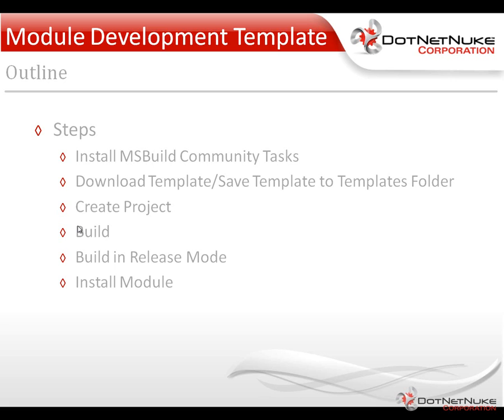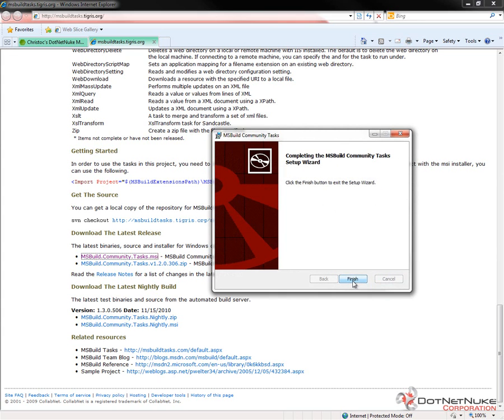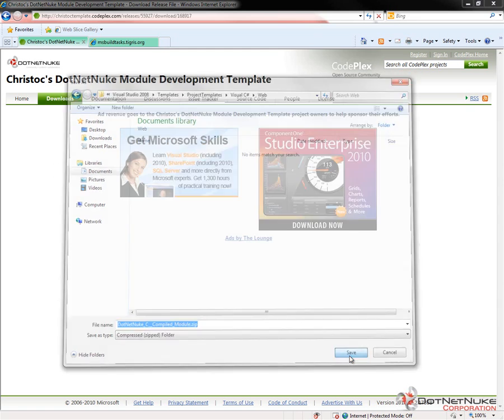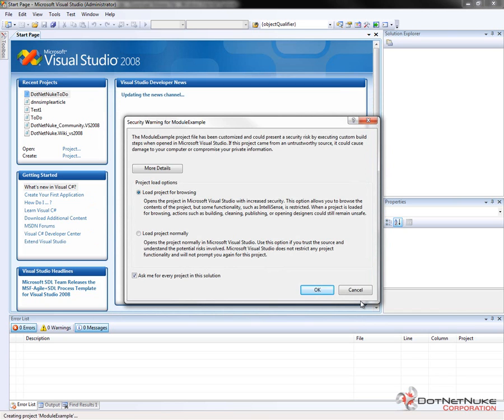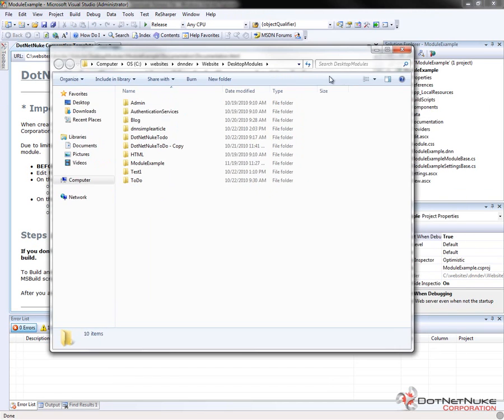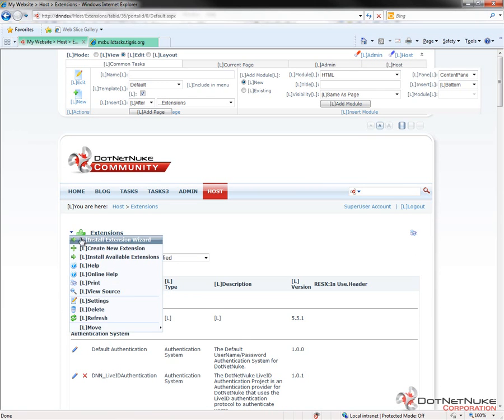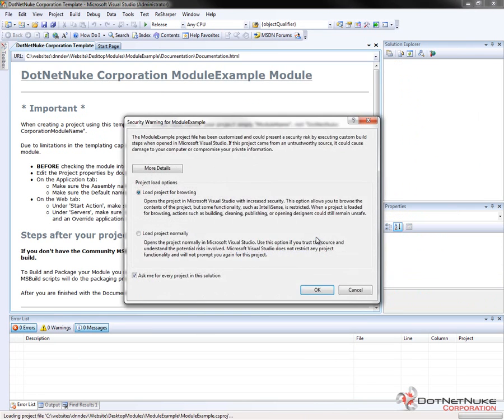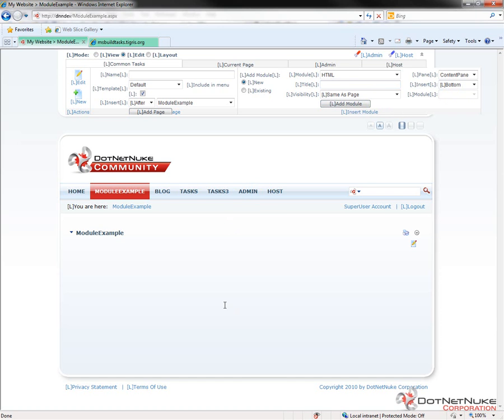DotNetNuke Module Development Template Installation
In this video Director of Training for DotNetNuke Corporation, Chris Hammond, shows you how to prepare to use the new Module Development templates that use MSBuild for automated packaging.

There are both C# and VB.NET Versions of the templates.